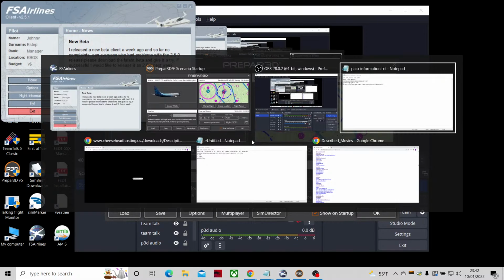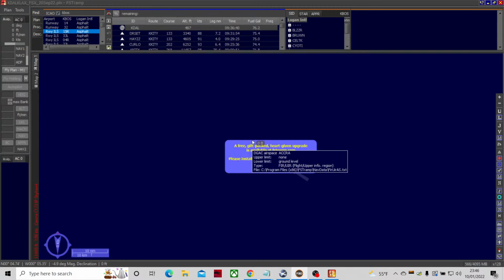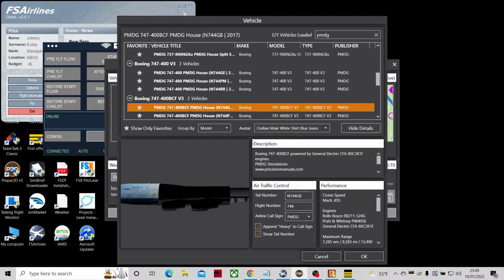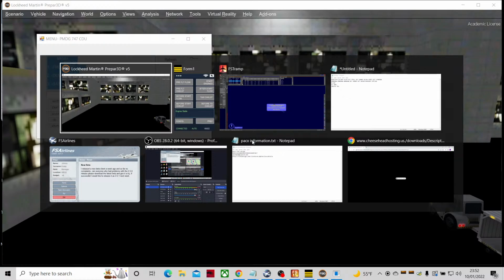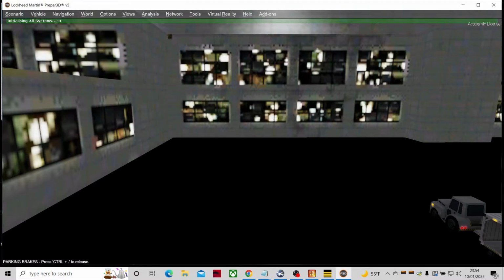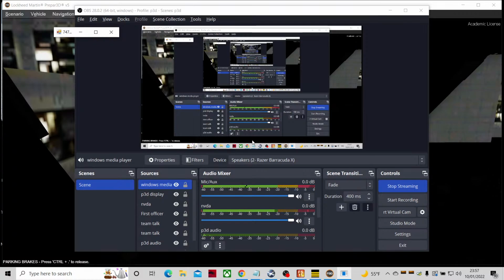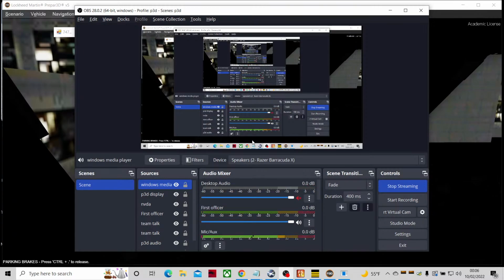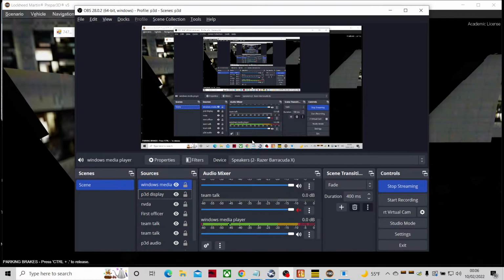Review of the pmdg 744 plus tips when flying using tfm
Queen of the sky flying out of boston to Lppt
Want to fly with us in the queen of the sky on this flight that will last for around 5 hours or so? Flying in one of the bestt jets you could fly. Even though the queen of the sky is an older jet, it still marks to be a pilots favorite. So join us and view all the great views in this queen of the sky airplain, and enjoy your flight. Better buckle up, we will be taking off very fast, pushing this large jet up and over 30000 feet in the sky.
This will be a fun flight over to JFK, and we hope you join us as we fly along. The more you share the better it is for us so please be sure to share.